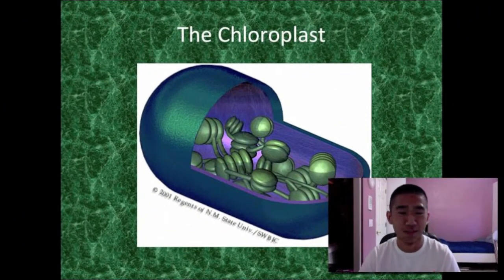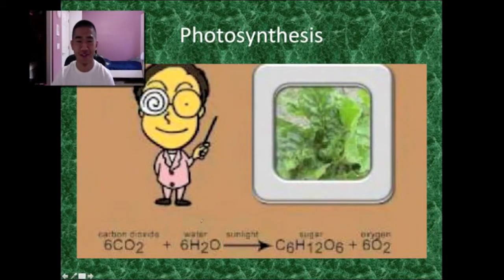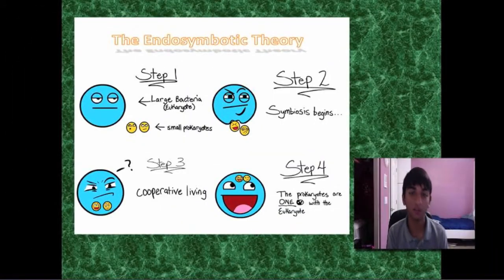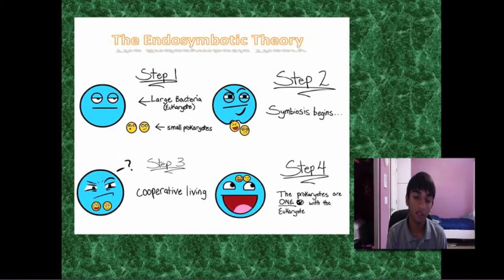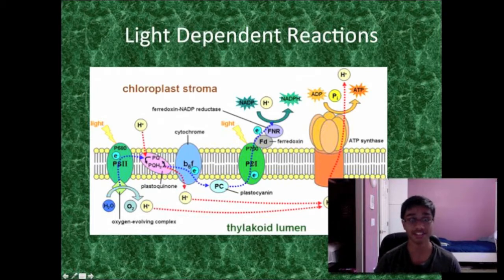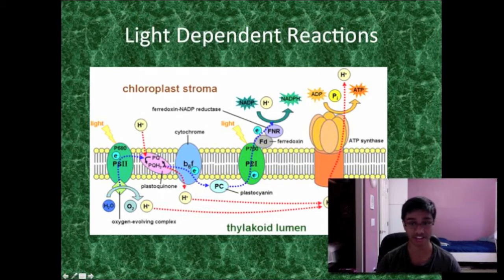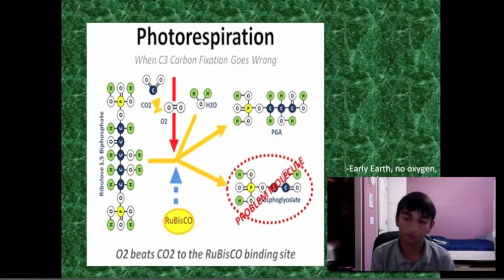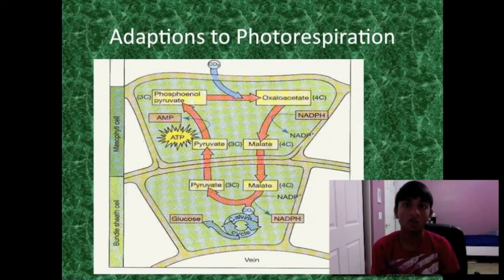AP Biology-Photosynthesis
AP Biology final project. Period 2 Photosynthesis Bozeman Video
By: Shiv Shah, Malhar Patel, and Andrew Ton (Bull-Shiv-Alot, Patelephant, Tonmobile)

Dedicated to Moobaby Farooqi